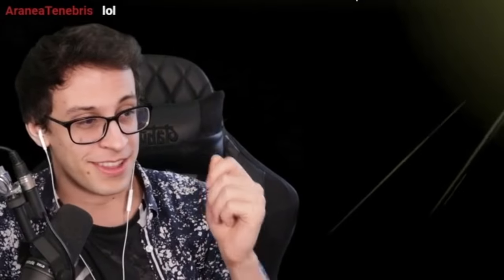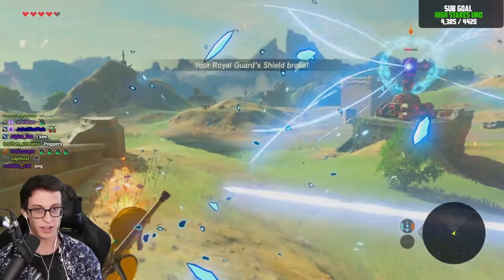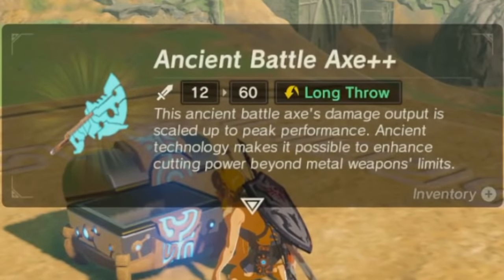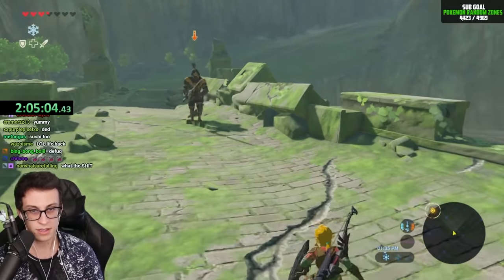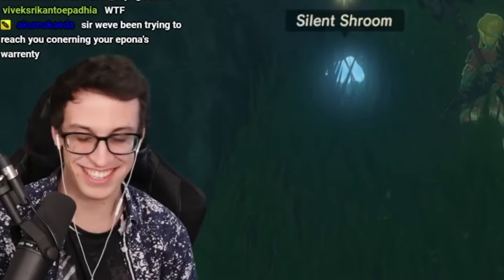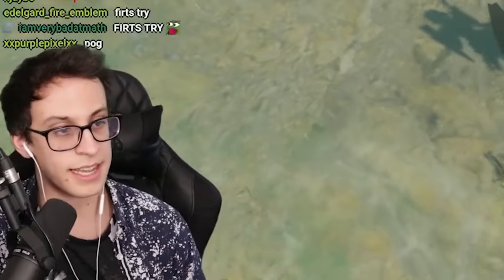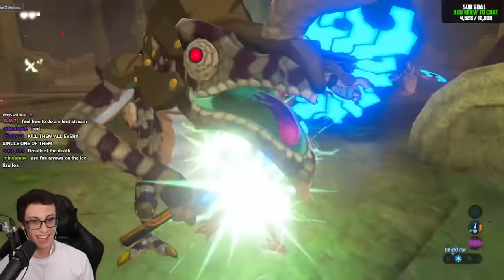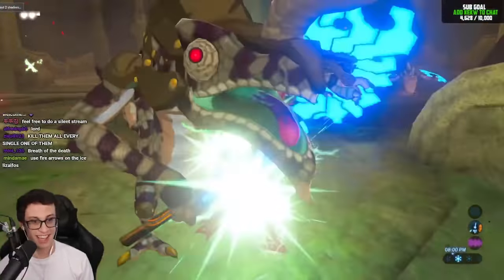The hardest Breath of the Wild challenge just got harder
The hardest Breath of the Wild challenge--Relics of the Past--was just updated and the entire game witnessed a huge difficulty spike. Malice Moblins, Orange-level enemies, and some never before seen content released just for this video. Get ready--it's insanity.

Artwork/Emotes by Lycel, SSSucrose, AbbyBagel
Thumbnail by SSSucrose